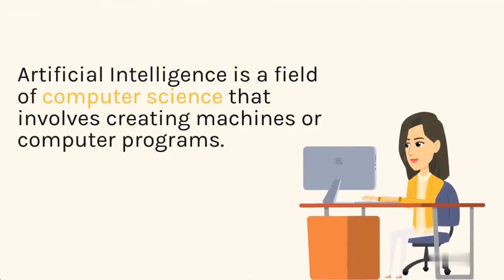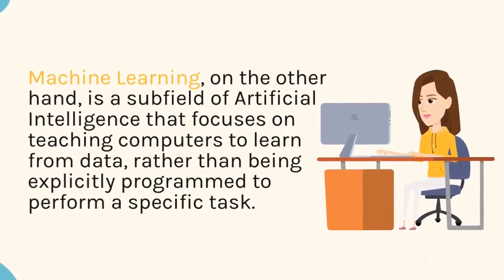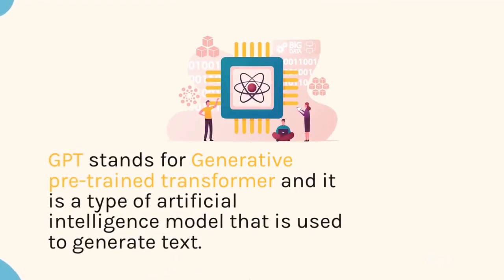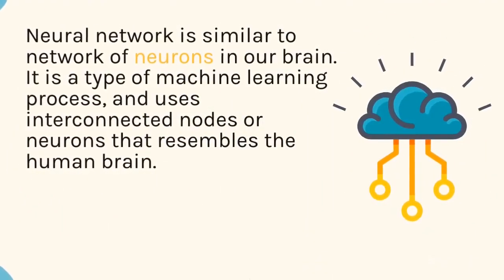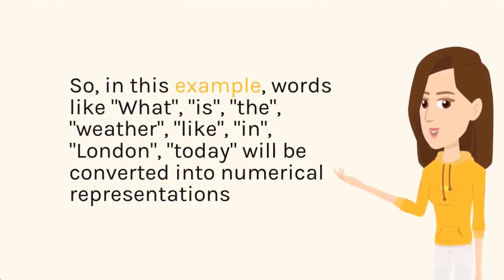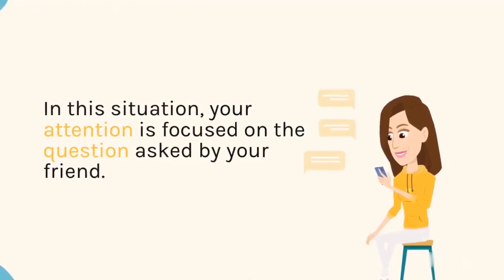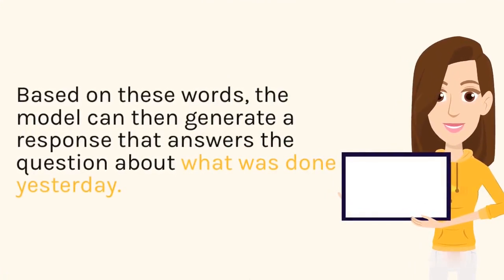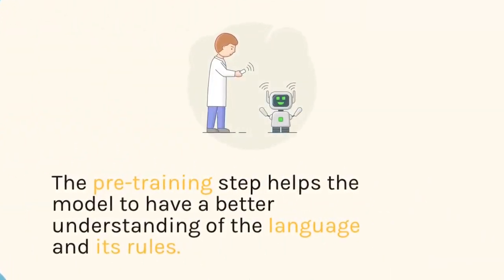Open AI product ChatGPT making big strides!!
"Are you curious about how chatbots are changing the way we communicate? Meet ChatGPT, a cutting-edge language model developed by OpenAI that can understand and respond to human language like a real human. In this video, we'll explore the fascinating world of ChatGPT and learn how it works. Join us for a journey into the future of AI and discover why ChatGPT is a game-changer in the world of chatbots."